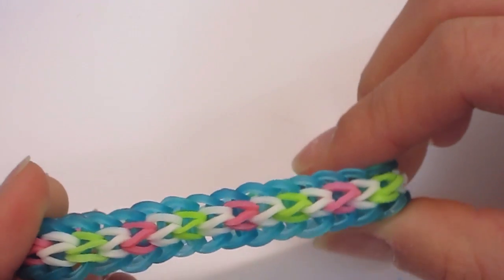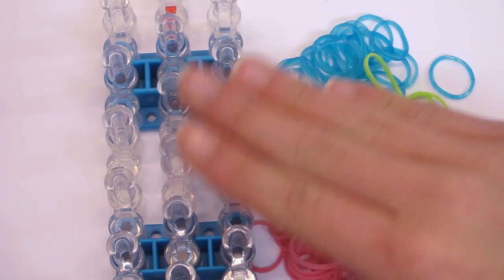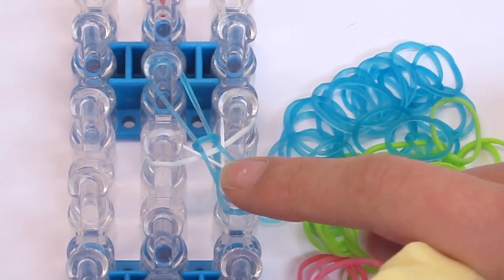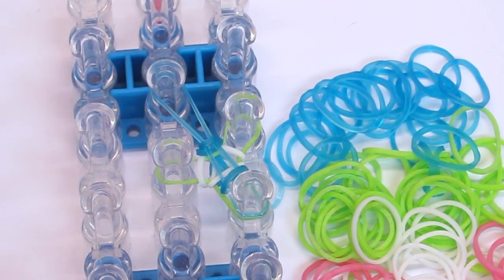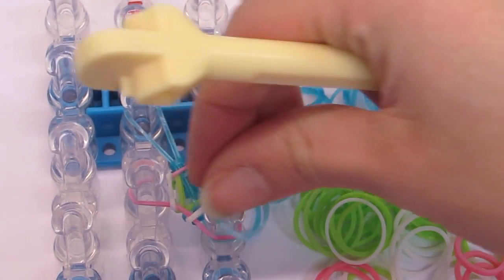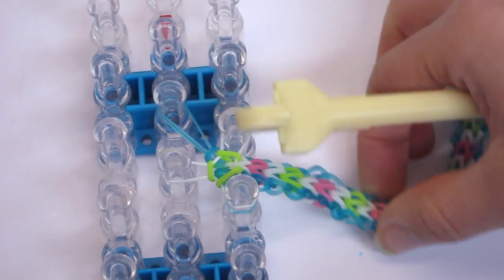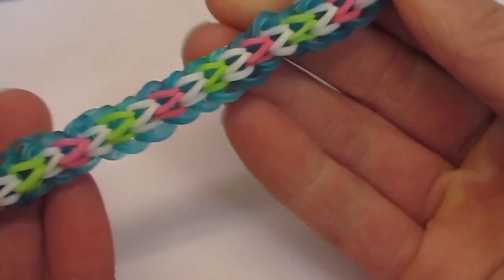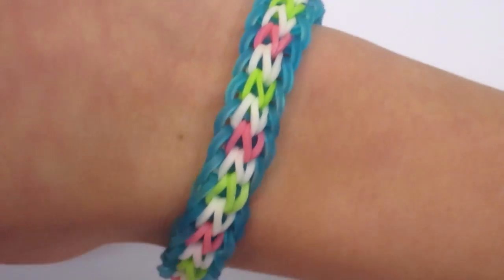NEW Lacey Zee Rainbow Loom Bracelet Tutorial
Hi everyone!

I reaaaaally love this bracelet, and I hope you do too! It's one of my favorite bracelets to make!

A